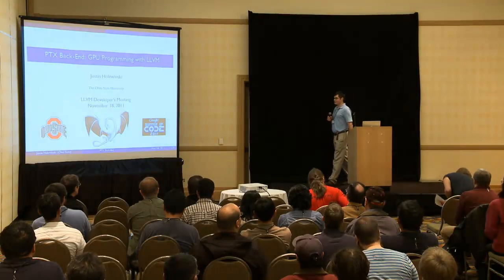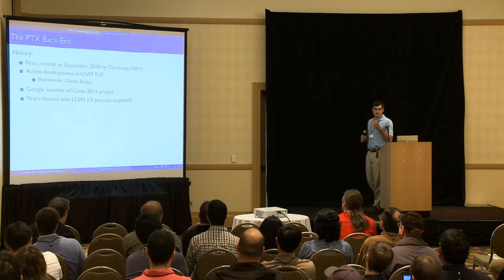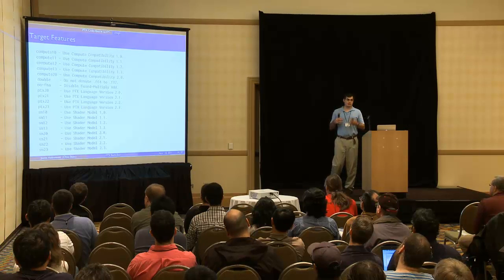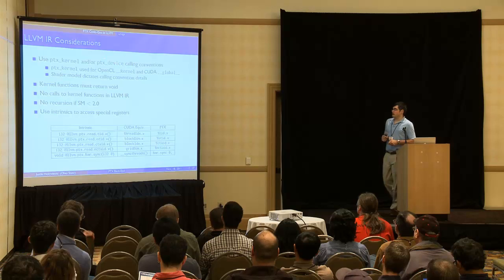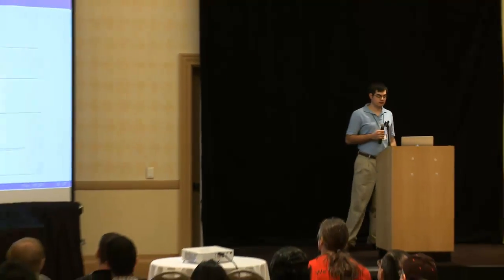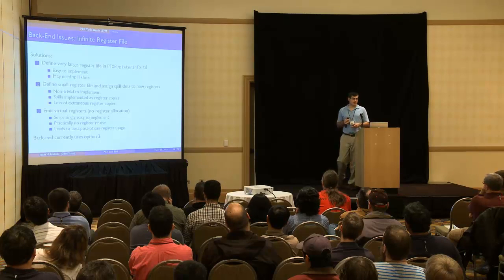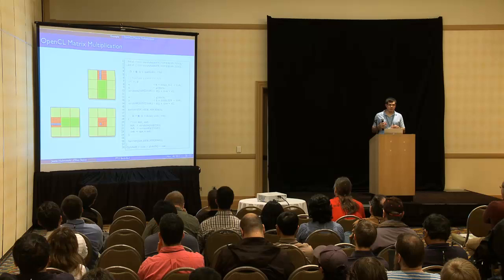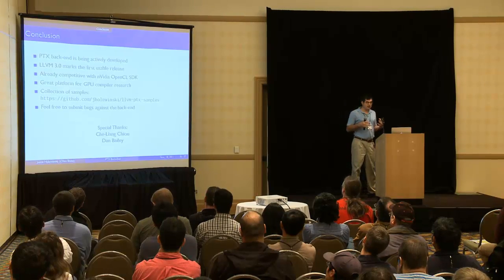PTX Back-End: GPU Programming With LLVM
In this talk, the PTX back-end for LLVM will be discussed, including its' past, present, and future. The current status of the back-end will be explored, with an emphasis on the portions of the LLVM IR instruction set and PTX intrinsics that are currently supported during code generation. This talk will also highlight the difficulties and issues that have been discovered while writing an LLVM back-end for a virtual ISA such as PTX, such as infinite register files. Through-out the talk, examples will be provided to highlight key features of the back-end and show preliminary performance data.
In addition to back-end details, this talk will also highlight the use of Clang as a front-end for generating PTX code for NVIDIA GPUs. Through the use of Clang and the CUDA Driver API, GPGPU programs can be developed that harness the optimization power of the LLVM compiler infrastructure. Finally, the talk will conclude with an exploration of the open issues that remain in the backend, and a discussion on how the back-end can be used within larger GPGPU compiler projects.